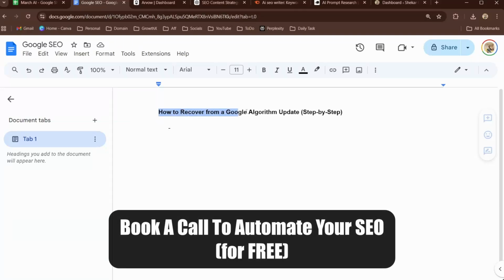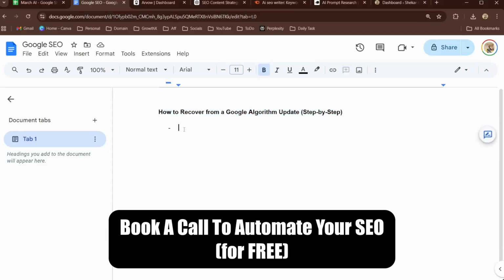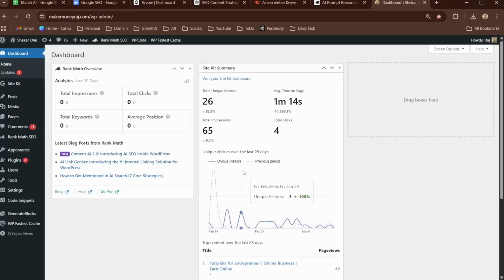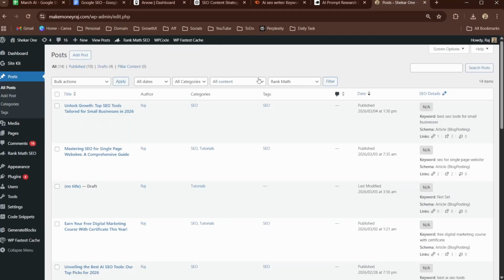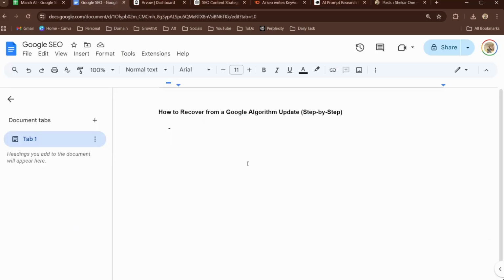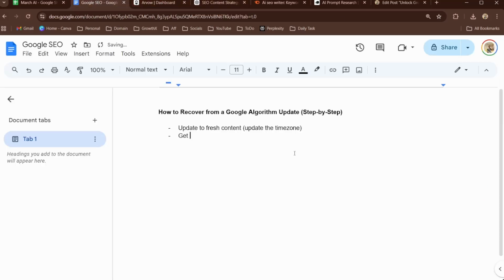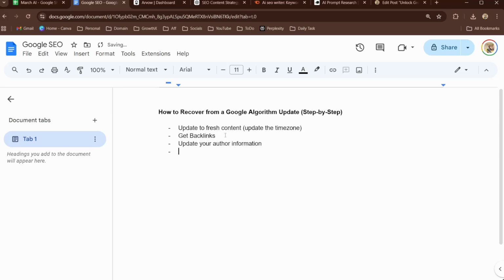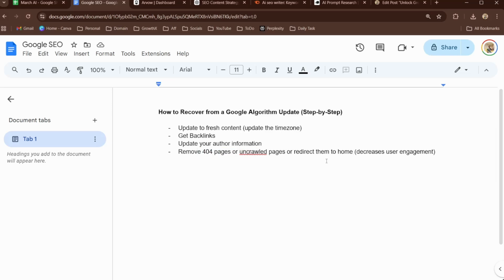How to Recover from a Google Algorithm Update Step by Step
Try AI SEO Writer? 🚀 (Try for FREE):
(use 'FLASH2026')